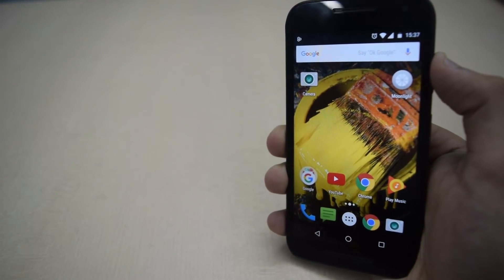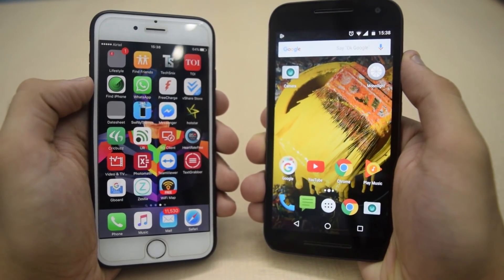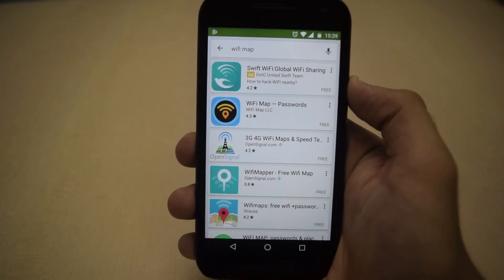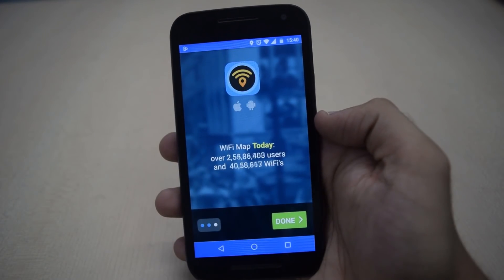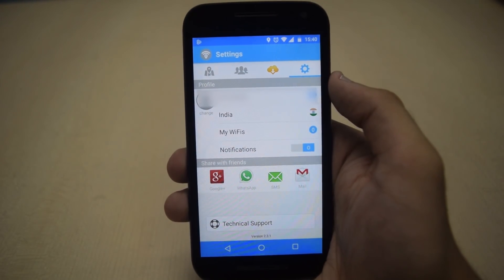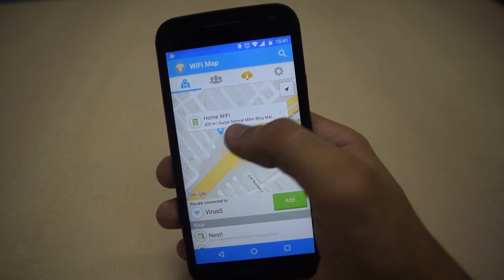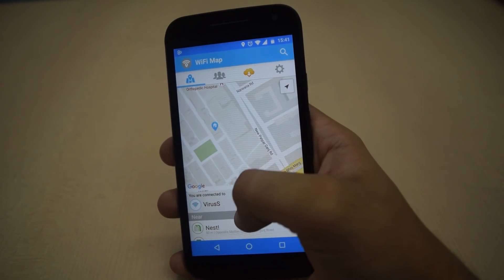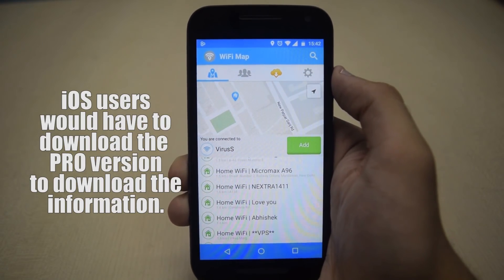Get ANY WiFi Password For FREE without hacking! (LEGALLY) with WiFi Map | Android & iOS- iPhone/iPad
NEW* Earn Real MONEY, Get PAID Apps & In-App Purchases FREE (100% Working)

In this video I have shown how to use almost any wifi for free without even hacking it (legally) . With WiFi map you can get any wifi's  password.

Works on iOS & Android.

- TechSnix